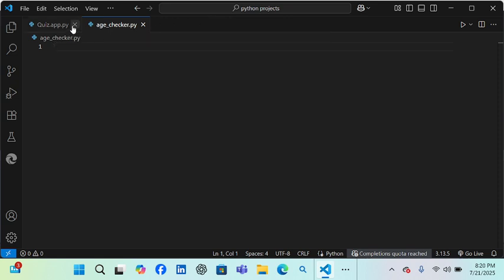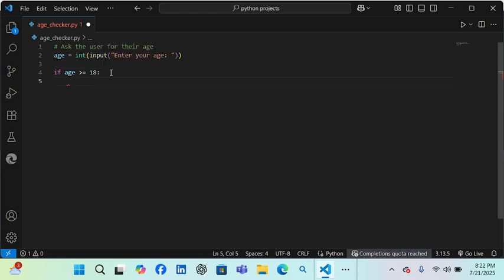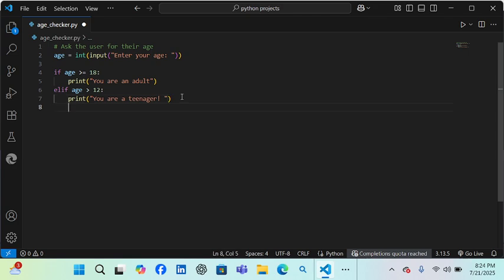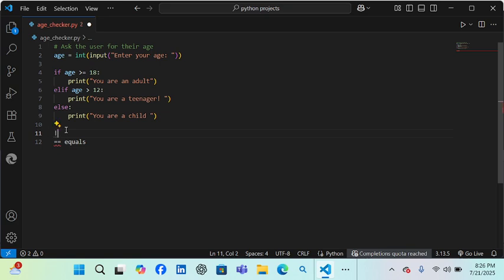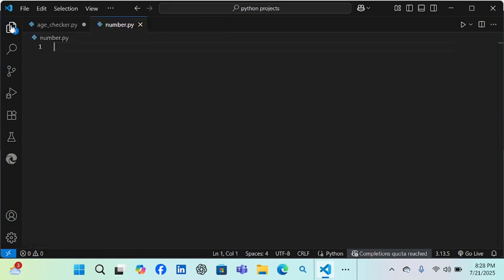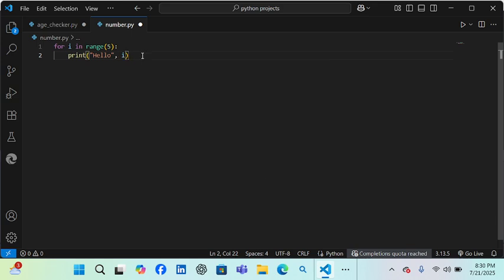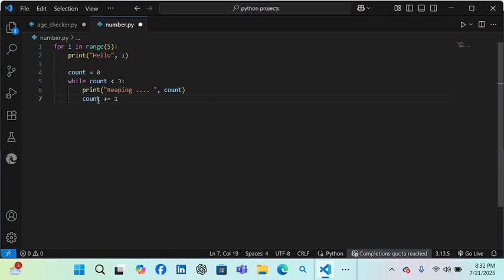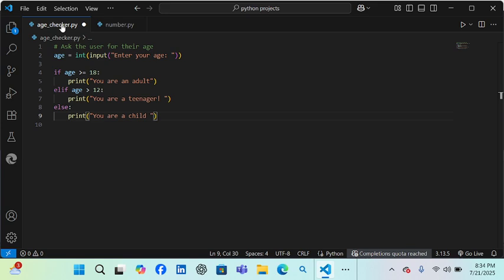Python for Beginners Series: Day 4 – If/Else Statements and Loops Made Easy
In Day 4 of my Python learning journey, I’m learning how to make my code think and repeat using if/elif/else and loops!(control flow)
This is a huge step forward if you're learning Python as a beginner.

📌 What you'll learn today:

How if, elif, and else work

How to use for and while loops

A mini project: Even or Odd Checker

I’m on a 6-month journey to master Python and AI automation.